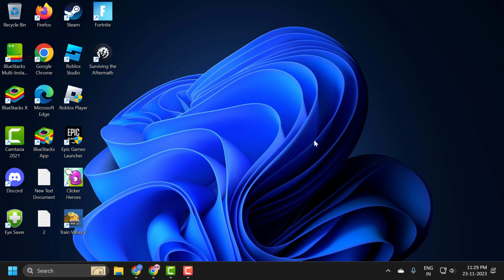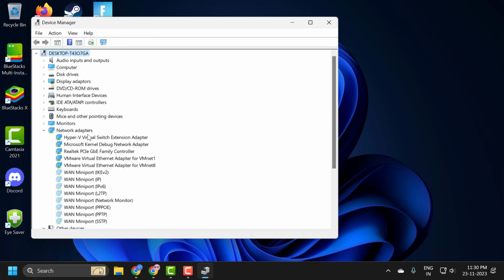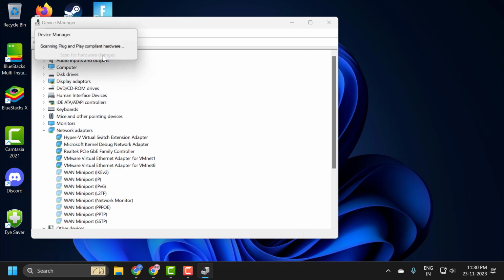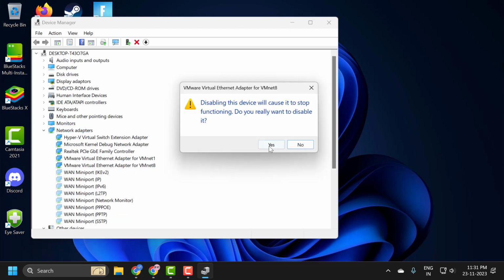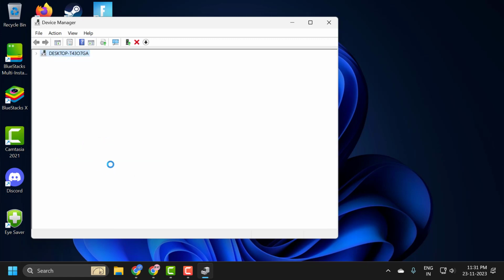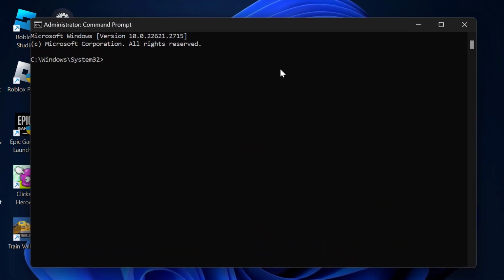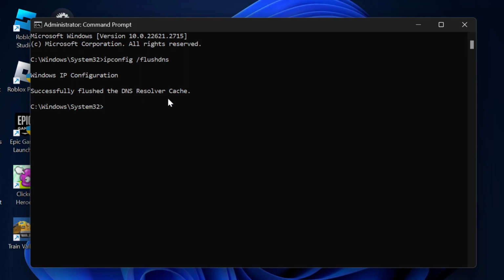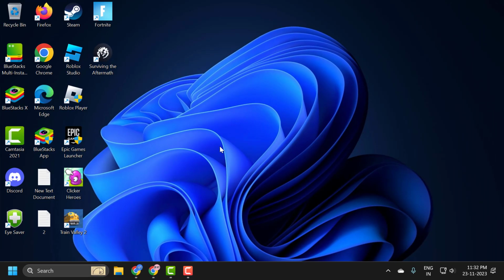How To Fix WiFi Adapter Disabled or Hidden in Device Manager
Regain connectivity with this comprehensive guide on fixing a disabled or hidden WiFi adapter in Device Manager. Uncover step-by-step solutions to ensure your WiFi is back in action, keeping you seamlessly connected.